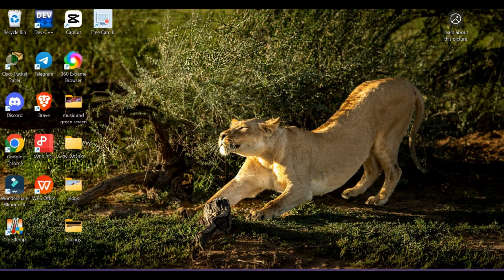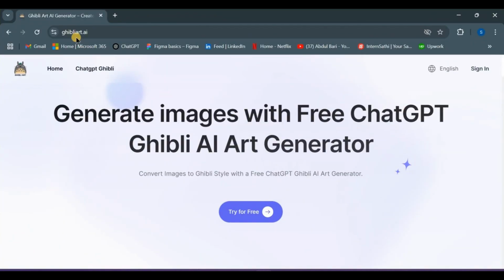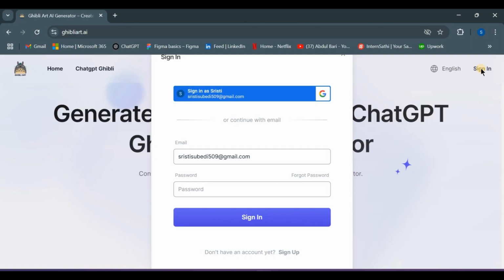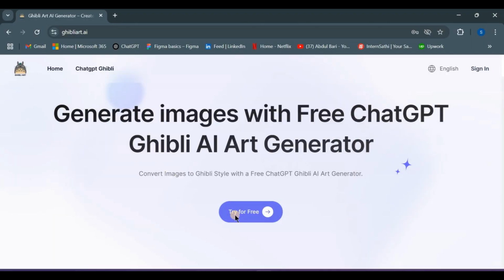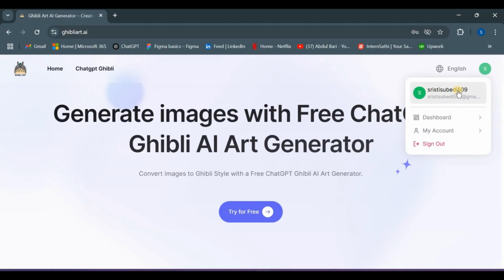How to Login Ghibliart Ai Account 2025?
Want to log in to Ghibliart AI and start creating stunning Studio Ghibli-style artwork? In this tutorial, we'll guide you through the steps to access your Ghibliart AI account effortlessly. Whether you're a new user or returning, we'll cover the login process, including using your email and password, as well as logging in with Google for a seamless experience.

Follow along to get started on your artistic journey.